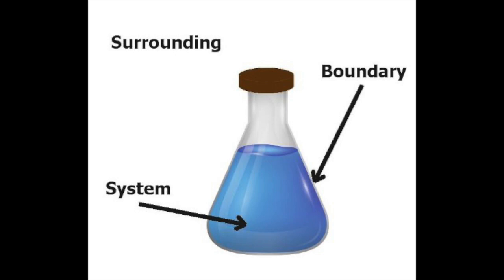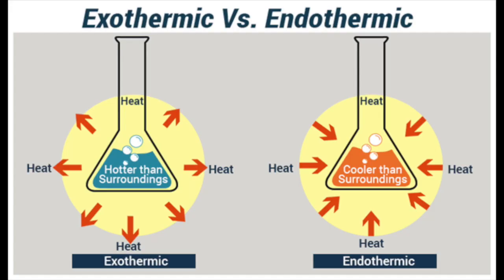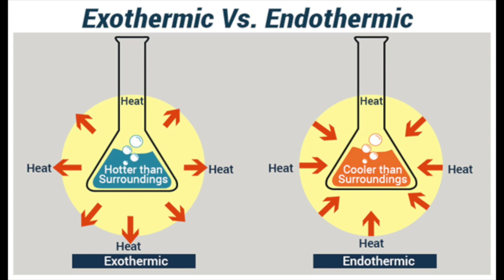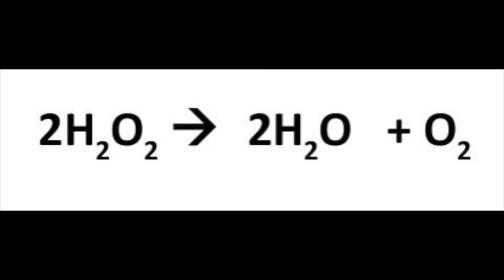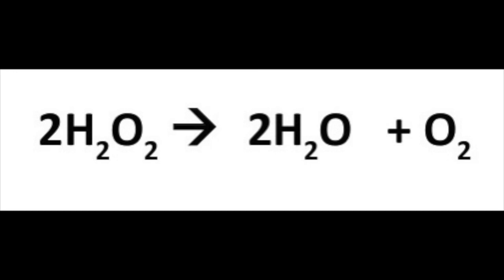heat lab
Bring the heat!!